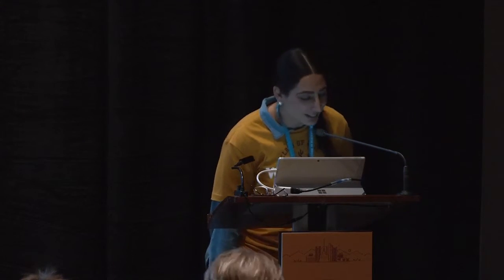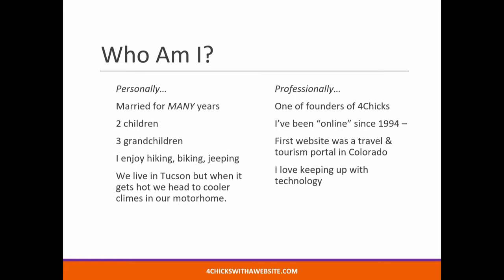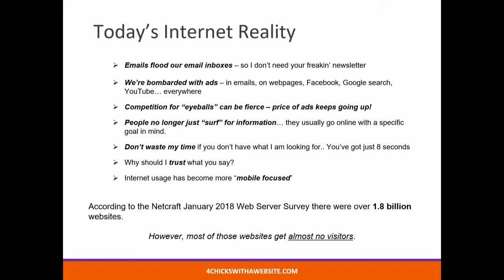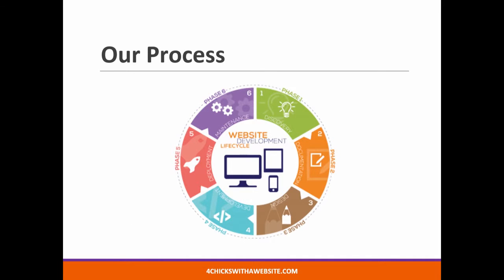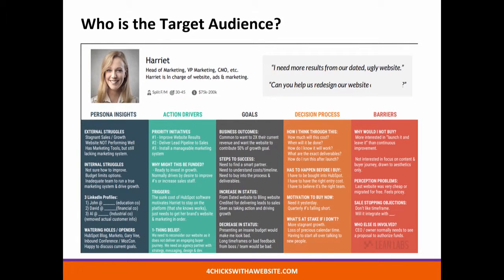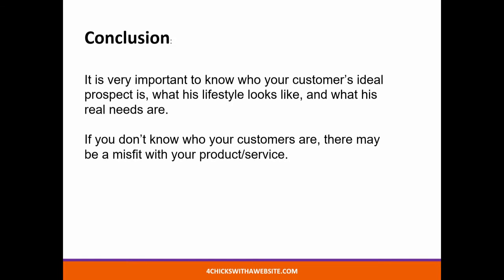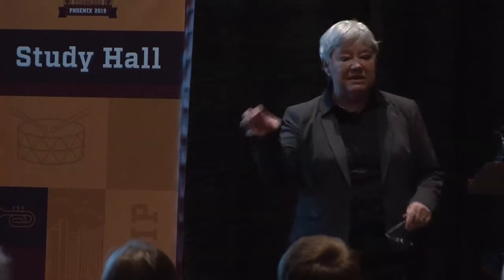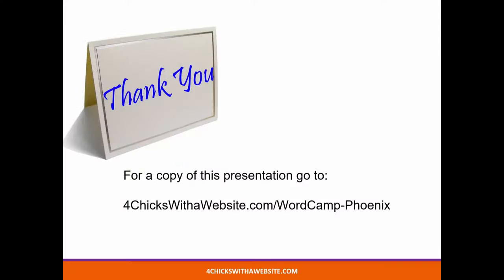Leigh Beaty: Customer Journey Mapping and Its Role in Website Design and Creation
Are you creating a beautiful website that, in the end, does not perform to your customers’ expectations?
Before you start any actual design work at all are you clear on what the desired business outcomes and objectives for the website are? What do you want users (prospects) to do on this new website? – and how will you (and your customer) define the success or otherwise of these actions?
Over 70% of new websites fail to live up to the customers’ expectation. So we have found that the first goal should be to map user flow – the actions that typically take prospects from their entry point into the site through conversion funnels including follow-up sequences and towards the final action (signup, purchase and so forth) and to share this process with our clients.
In this talk we will take a look at how we do customer journey maps and the role of the map in website design, creation and integration into a successful marketing funnel.